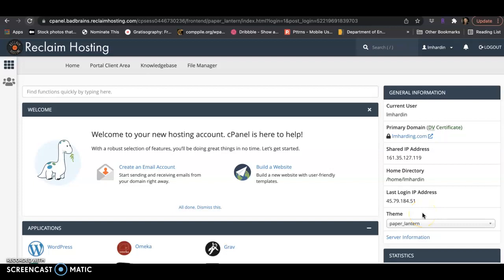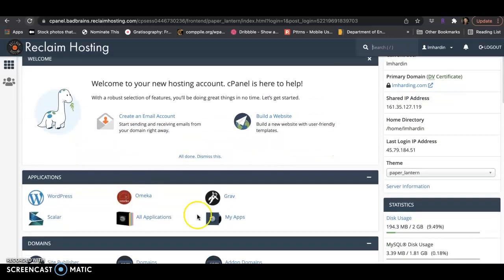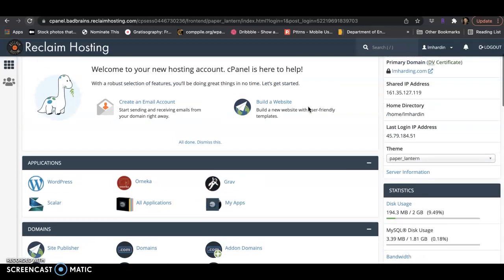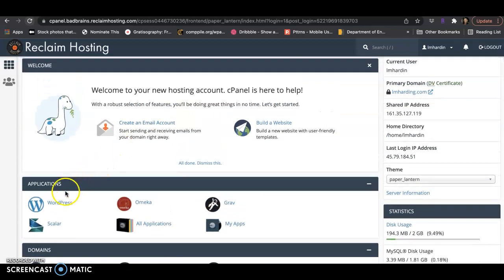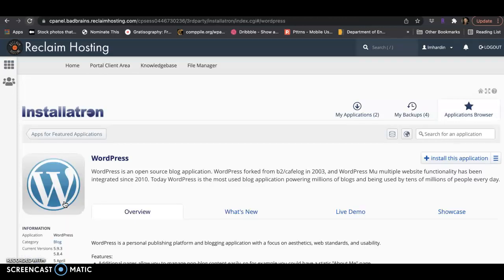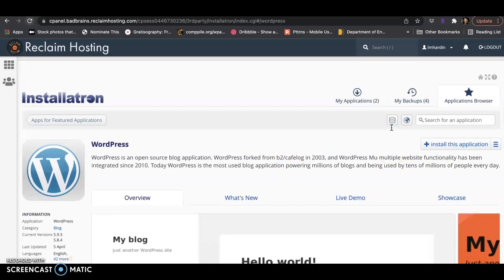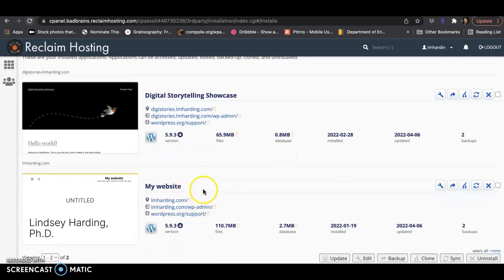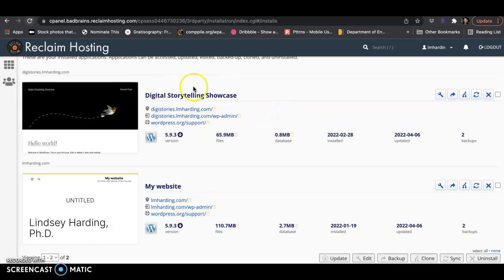Reclaim Hosting: Back-end